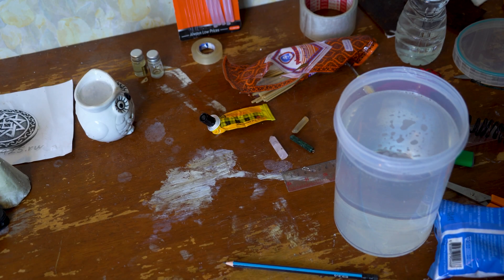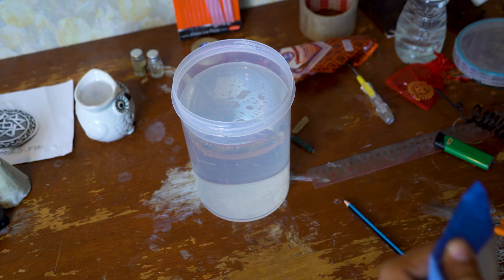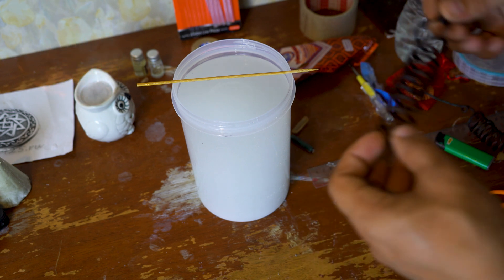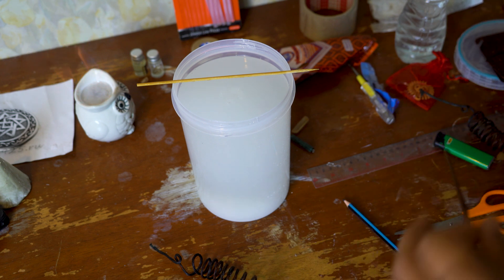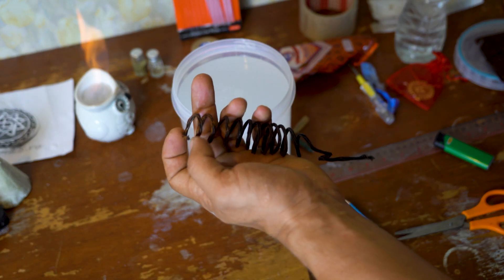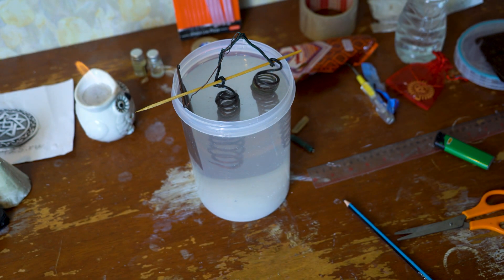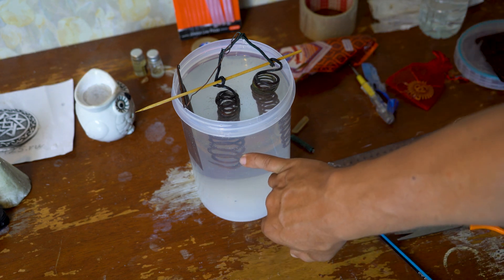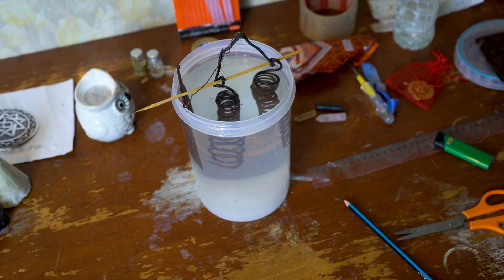How to make plasma energy battery at home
Good day creative people. I guess quite unusual video for the channel, but I want to provide and collect all possible ways of healthy being, traditional and not traditional, physical and spiritual. Today will show you how to make at home in cheapest way possible to make plasma energy generator at home, or any other healthy energy generator and so on. What can use for your physical and energetic body for protection from influence of different kind of negative energy and other kind of negative frequencies etc.
Enjoy making your plasma energy generator made at home!